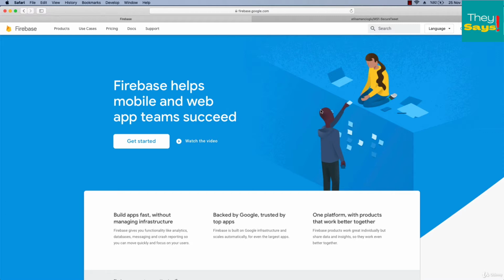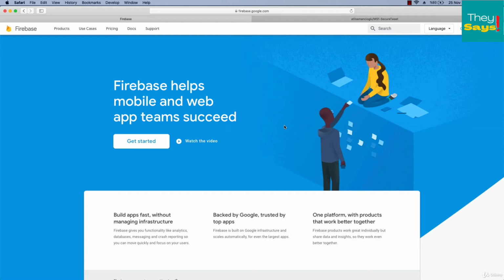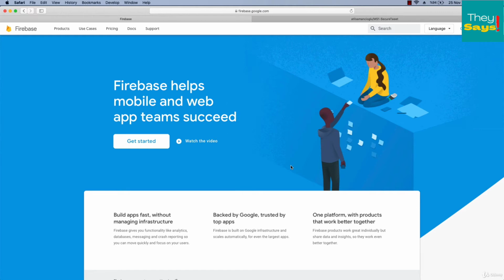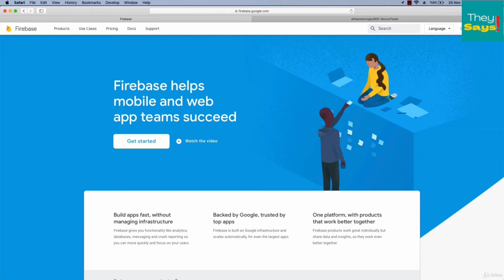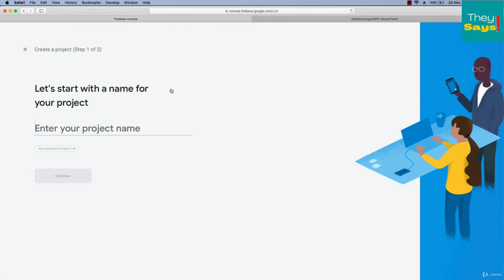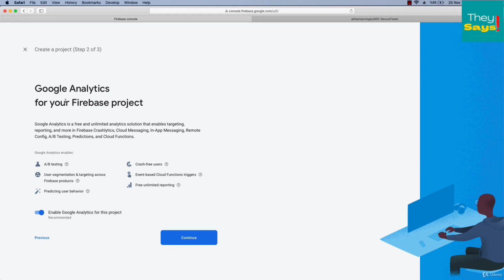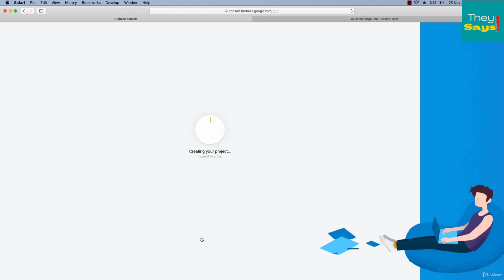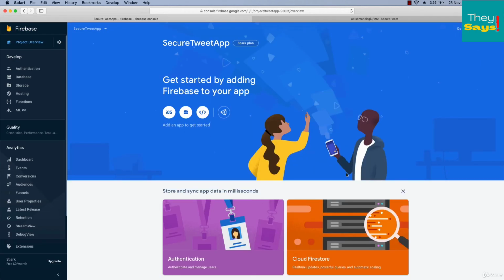Mobile ethical hacking course || What is Firebase || class 3 || they says!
How to Hack a Smartphone in 30 seconds || they says!